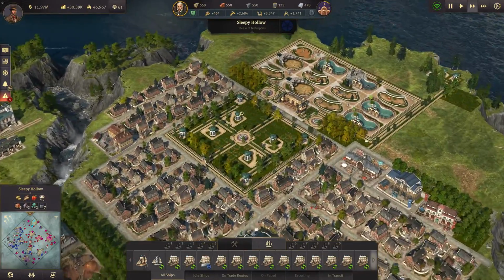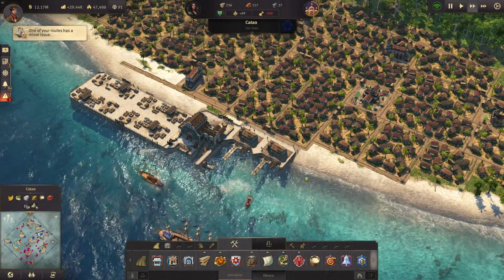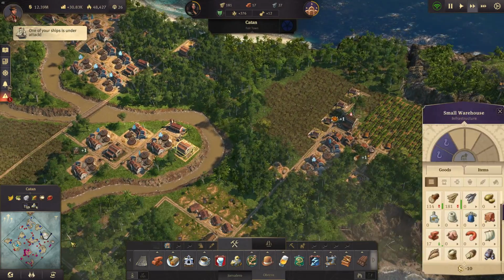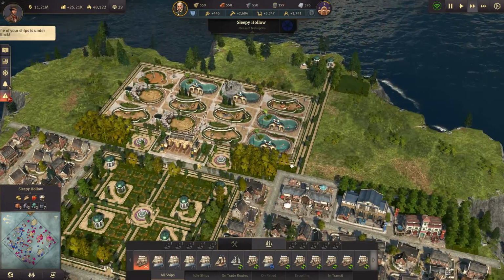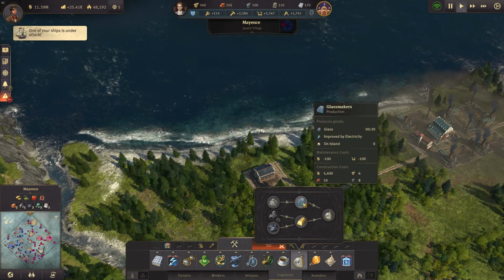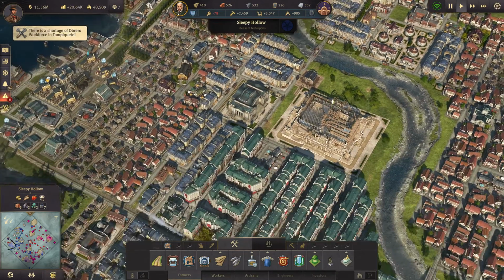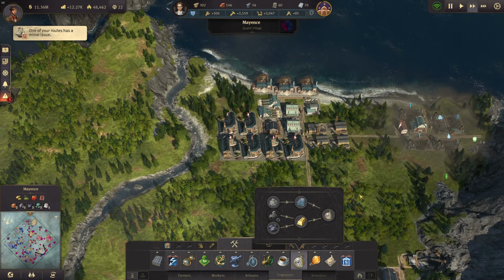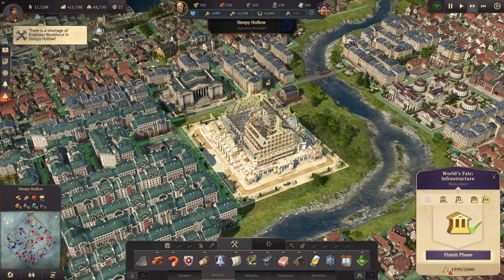Anno 1800 Sandbox #30 First Enemy defeated & Epic Items! - Let's Play English [FullHD 60FPS]